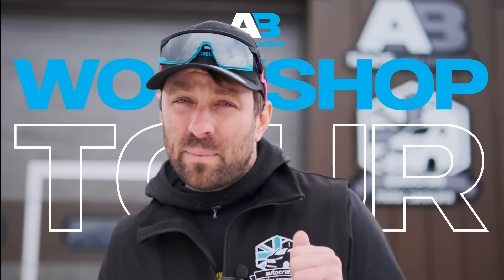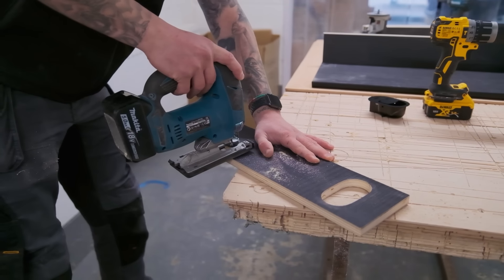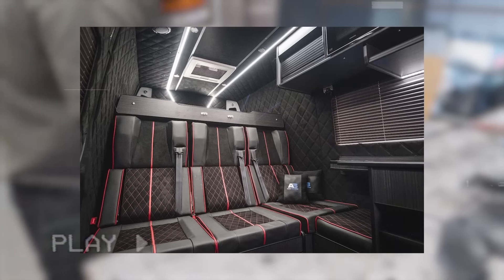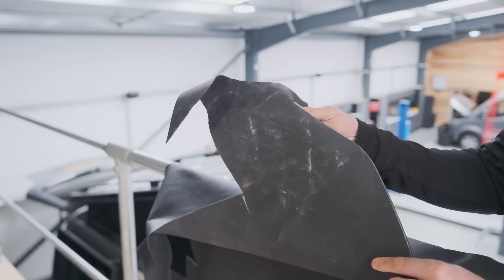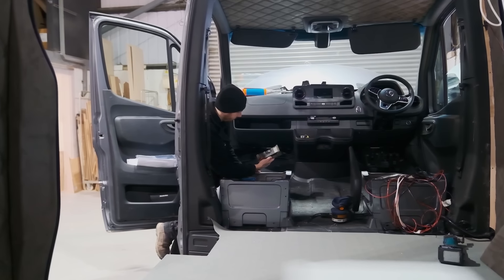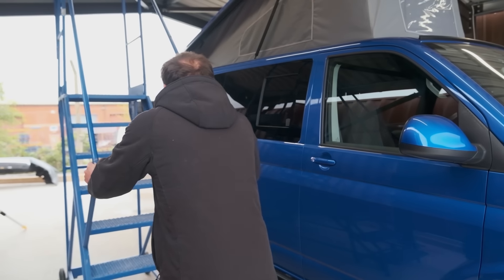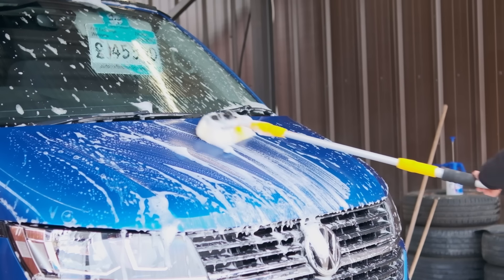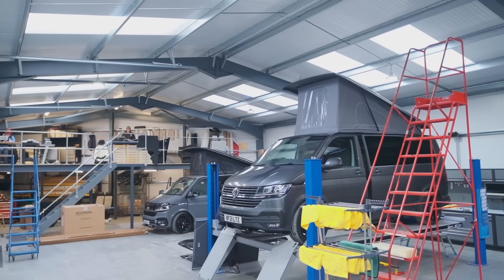Where We Build the Best Campers in Europe! - AB Race Cruisers Workshop Tour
Welcome to AB Race Cruisers!

Step inside our upgraded facility where we build some of the coolest custom campers and race vans on the market.

Not heard of us?

Well, you may have seen some of our conversions on the road or on social media as we are proud to sponsor some incredible athletes such as Isle of Man TT champion John McGuinness, Speedway legend Freddie Lindgren, Monster athlete Sara Aydin and the Sheffield Speedway team!

Looking for a conversion yourself? Why not pop down to our premises in Staveley, Chesterfield or give us a ring on 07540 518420.

We also have AB Race Cruiser distributors in Europe:

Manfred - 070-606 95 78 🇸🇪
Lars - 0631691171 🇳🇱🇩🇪